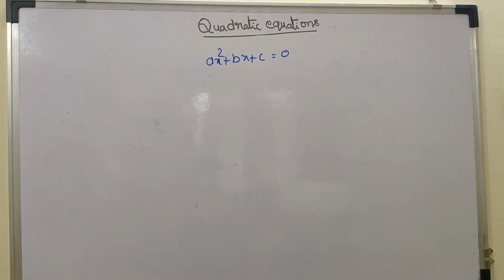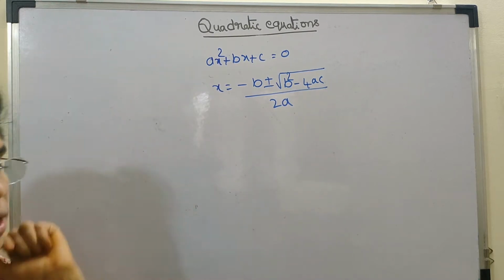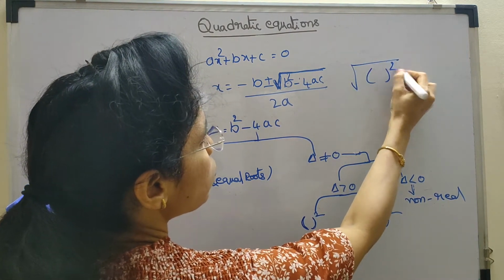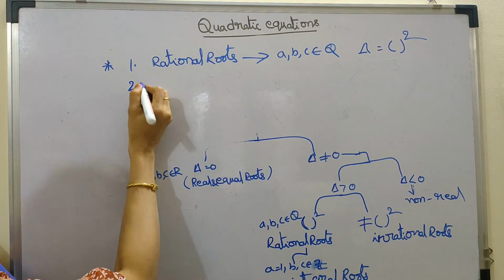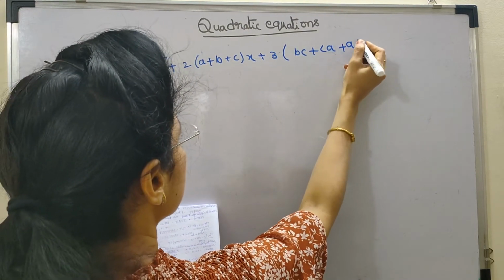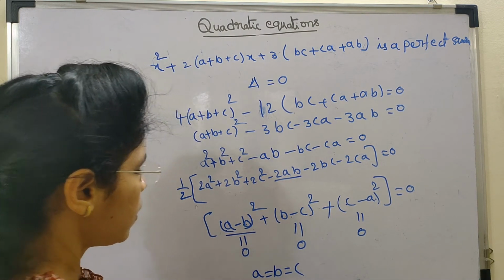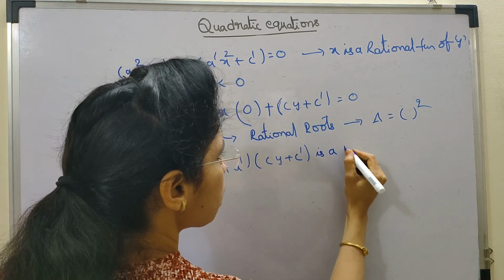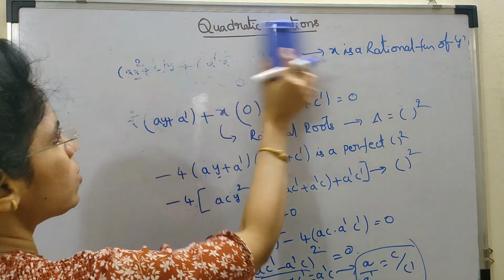Quadratic equations part 01|| Introduction to quadratic equations|| IIT-JEE ||XI,XII students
Hi,
Jyothsna here, a postgraduate from IIT GUWAHATI.
In this video i explained the basic concepts that you have studied in X class.
I cover all concepts in the coming videos with excellent examples.